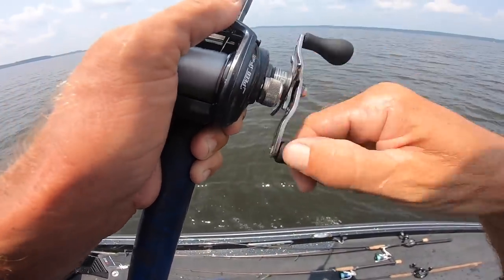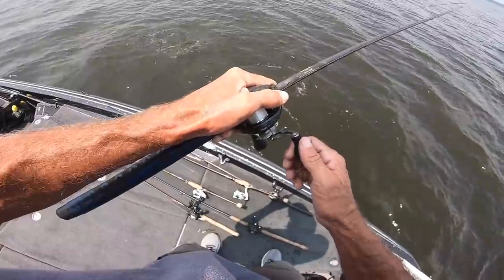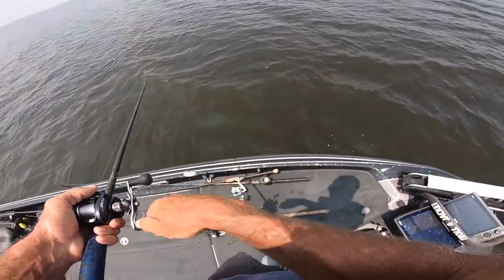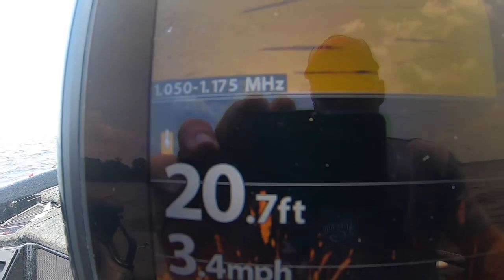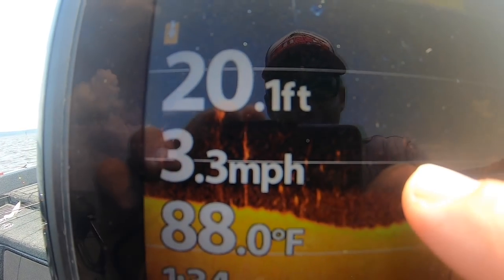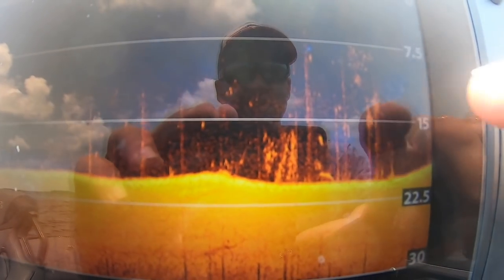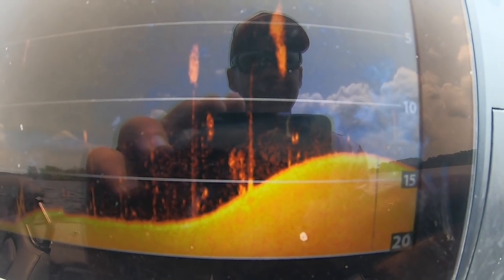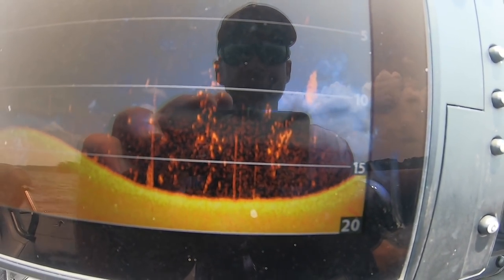Understanding the Thermocline (How to find bass and baitfish)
I was cranking the other day on the lake and ran across the perfect example of how understanding the thermocline will help you catch a lot more bass. In this video I'll show you how you can see the thermocline on your electronics and where the bass and the bait relate to it.  Not only that I show you how you can catch fish related to it and when, where and how to look for it.  One of funnest videos I've ever been able to make for you guys. I hope you enjoy it.